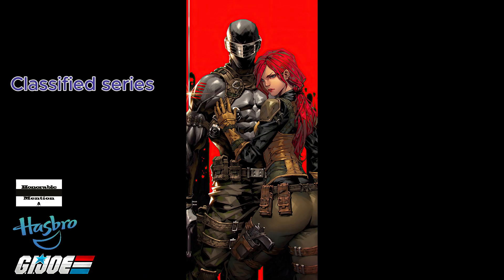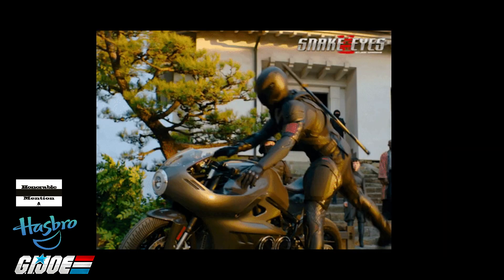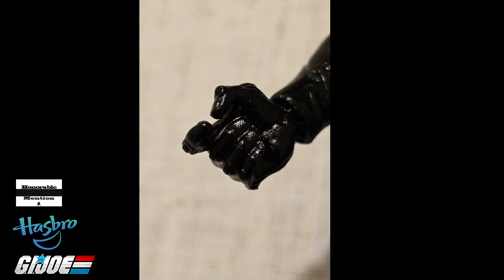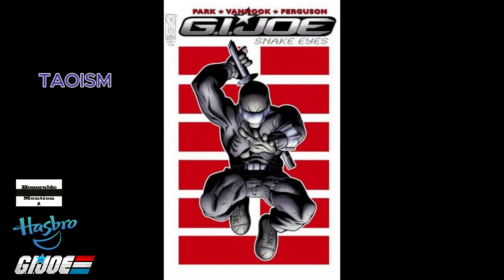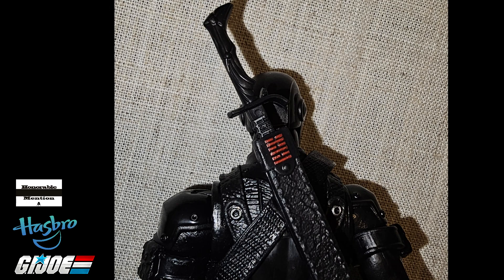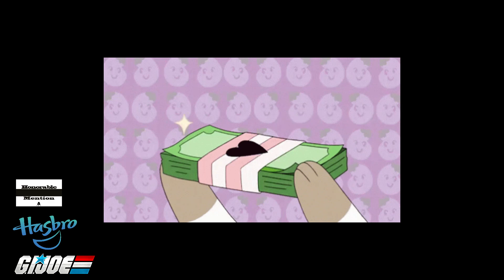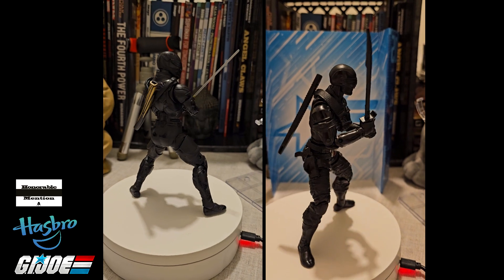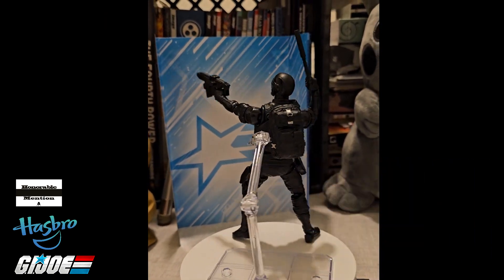SNAKE EYES GI Joe classified 02 and SNAKE EYES 2021 Origins Movie 16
from origins to classified